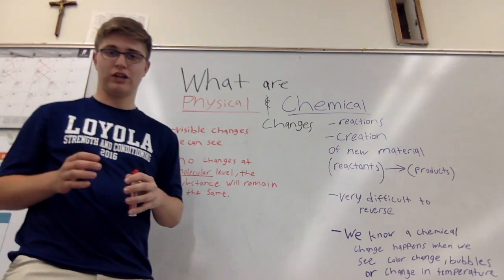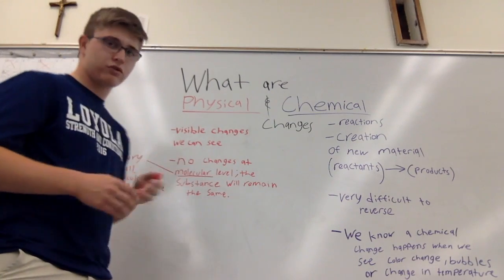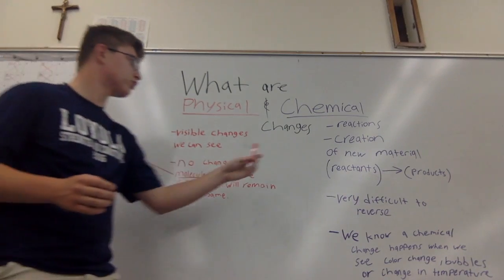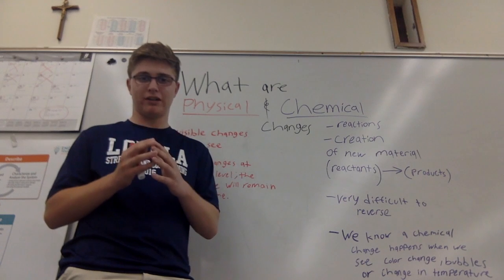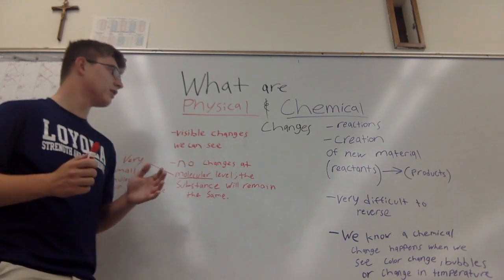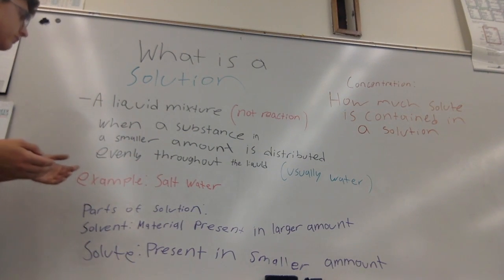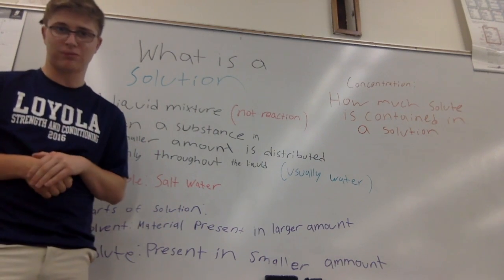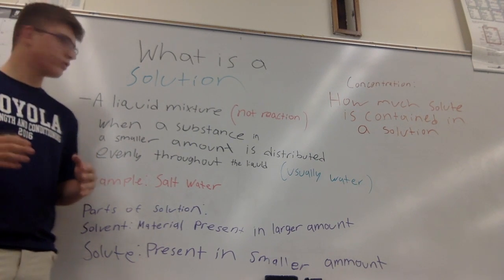Physical and Chem changes + solutions demo Extra credit